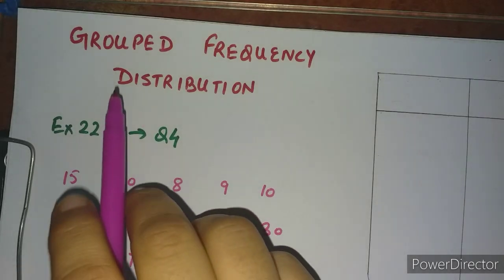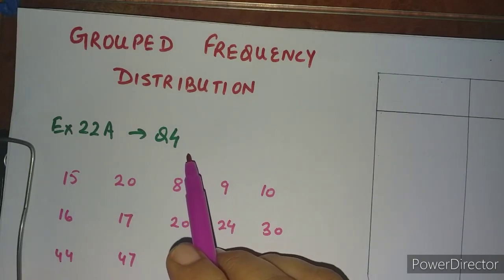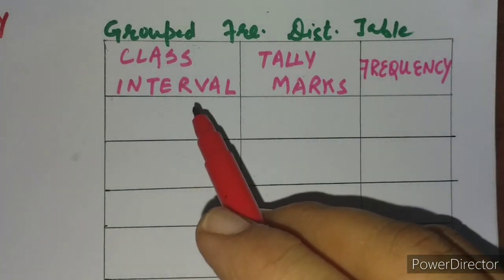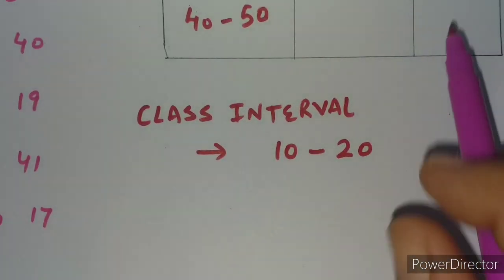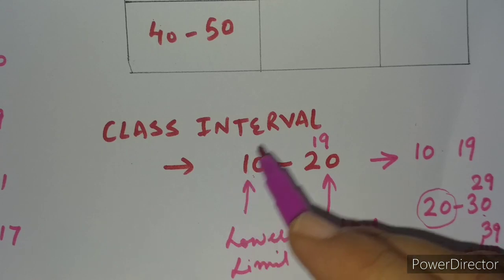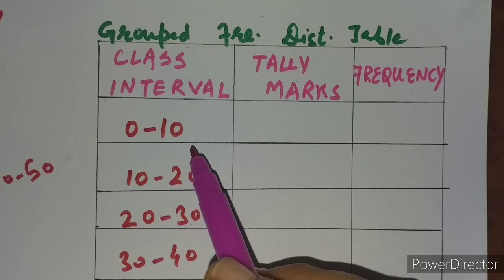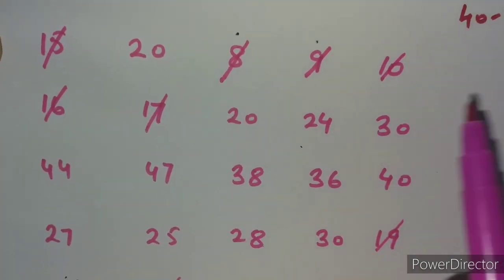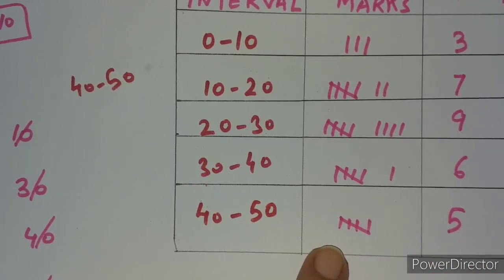Grouped Frequency Distribution llClass interval ll class mark ll data handling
Grouped Frequency Distribution table , construction.

Data handling , statistics,   class intervals,lower and

Upper limit, class mark, Frequency, tally Marks

Upcoming video. bar graph and pie charts

Video on Introduction of data HANDLING  ,ungrouped Frequency Distribution